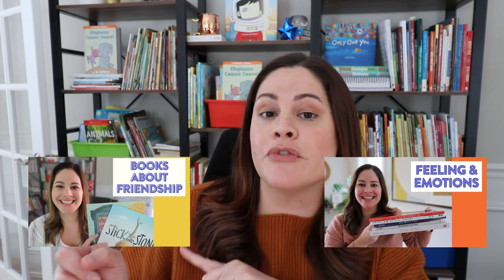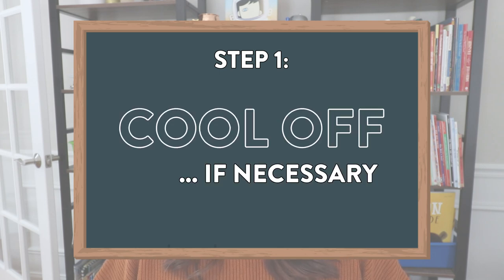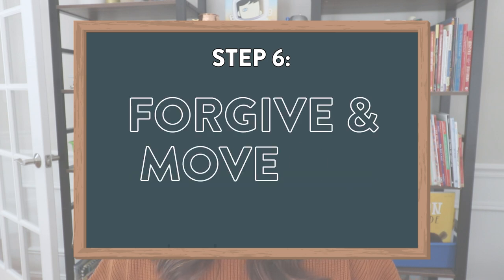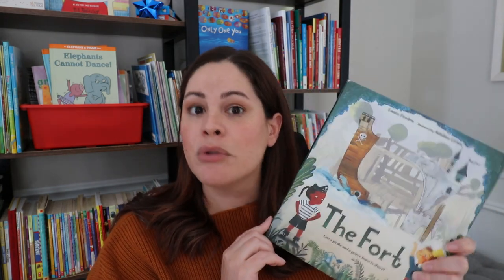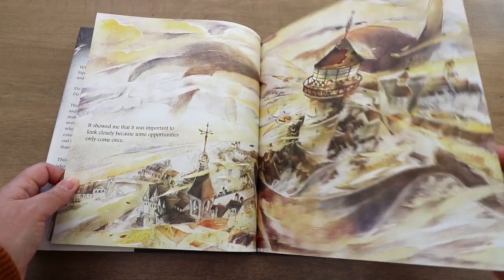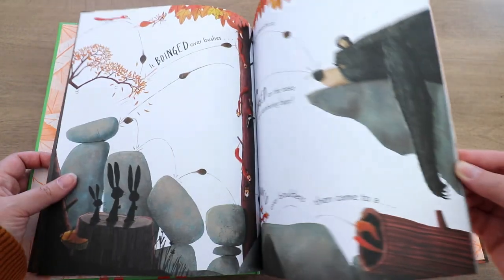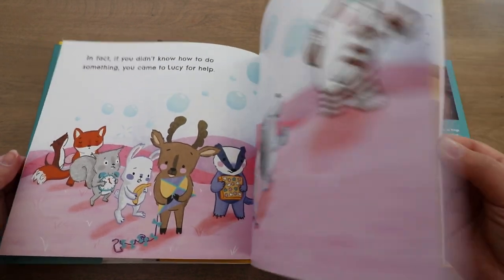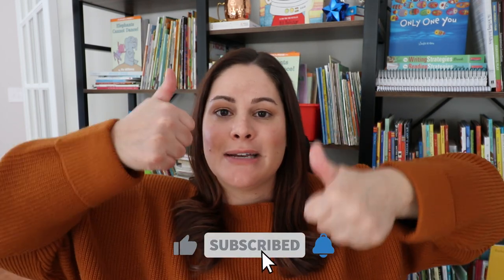Resolving Conflict for kids // My favorite picture books for conflict resolution (K-2)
Kindergarten, first, and second grade students need to be explicitly taught how to resolve conflicts with their peers! In this video, I share some tips for teaching this tricky topic and 4 of my favorite read alouds to use!

Books Mentioned:
The Fort
What Do You Do With A Problem?
The Squirrels Who Squabbled
That's NOT How You Do It

Happy teaching,
Susan Jones